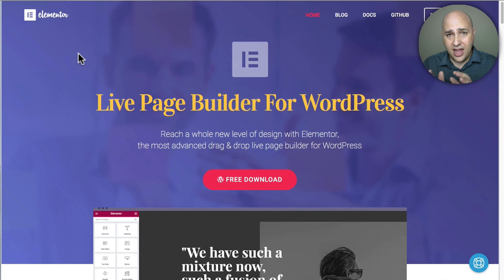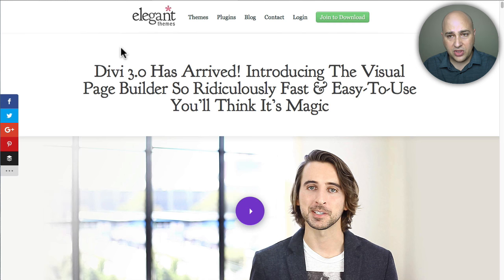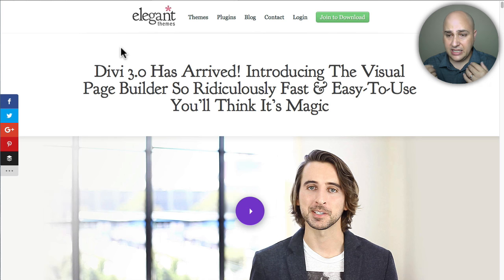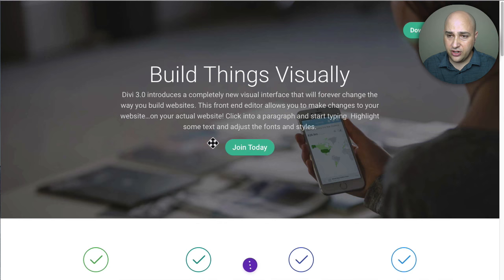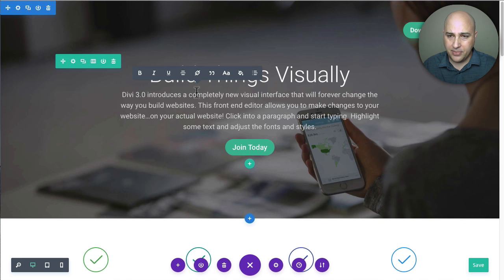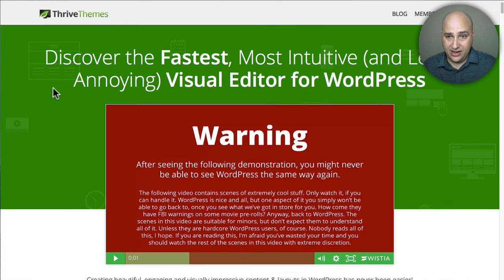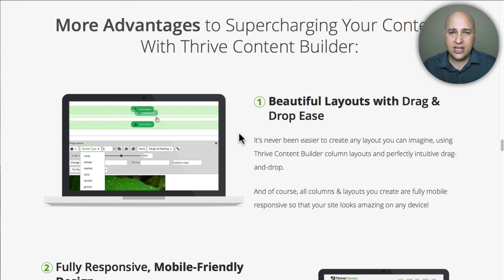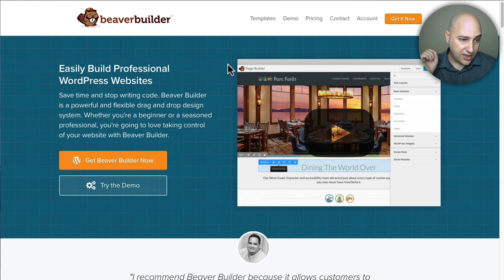What Is The Best WordPress Front End Page Builder? Divi 3, Thrive, Beaver Builder, Elementor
What Is The Best WordPress Front End Page Builder? Glad you asked!!!

Want to know what is the best WordPress page builder? I have seen that question asked over and over.

Here is my best well-balanced answer to that question.

Now I know that this is one of those topics where people have a strong opinion about, and I totally get that.

But if you want to leave a comment on which is the best page builder for WordPress, please keep it civil.